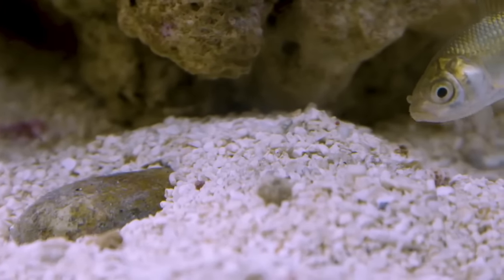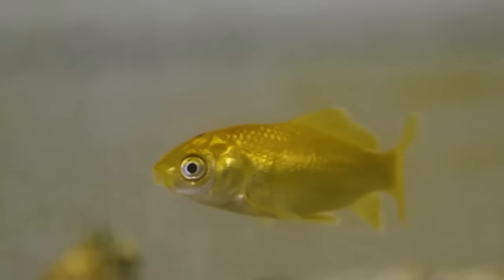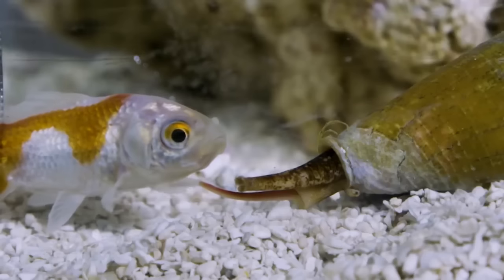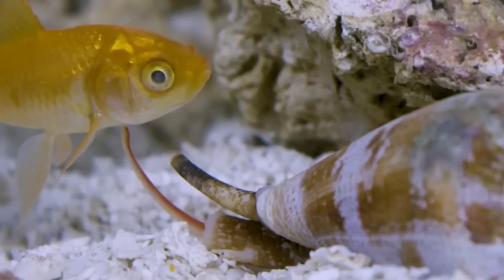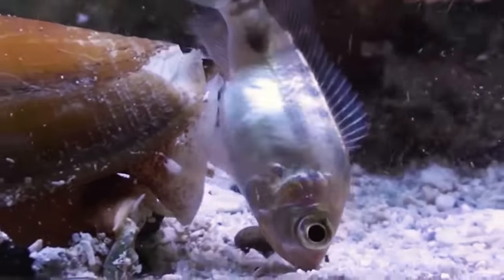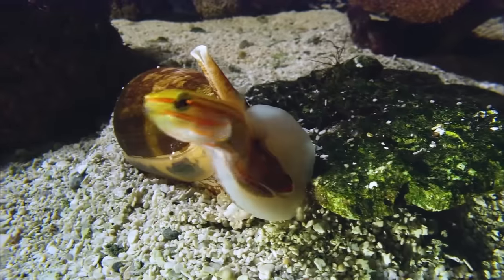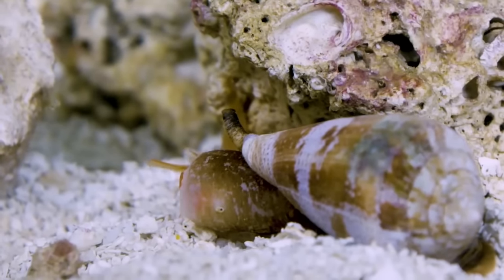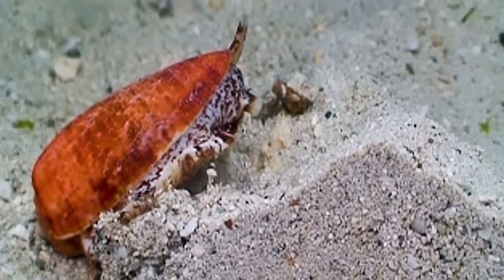Venomous Cone Snails - cool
venomous, cone, snail, killer, ocean, proboscis, harpoon, prey, fish, cool